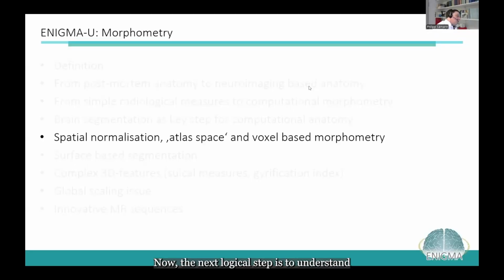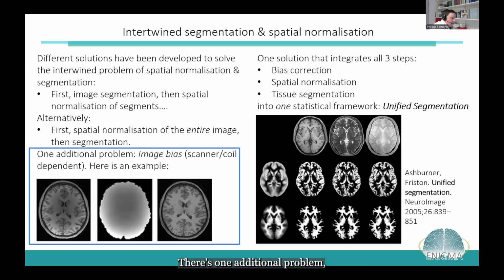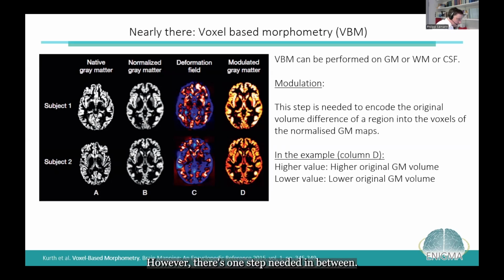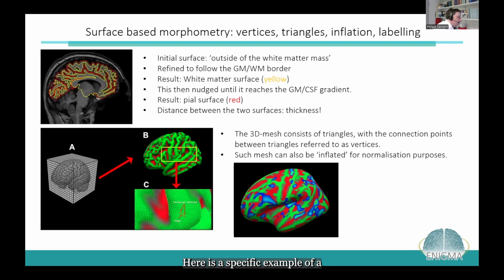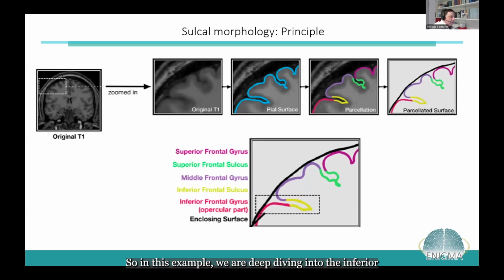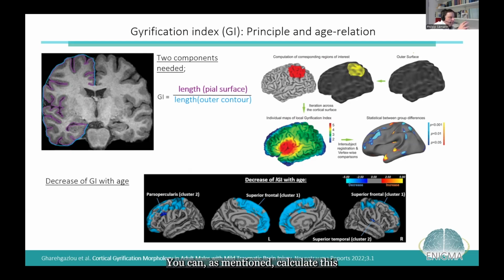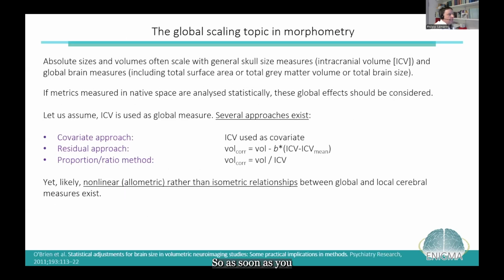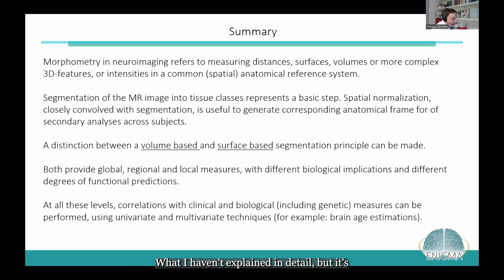9 2 1 2 ENIGMAU Morphometry2 CC